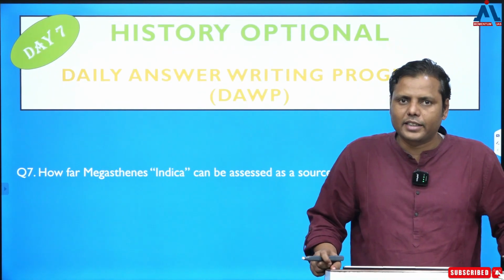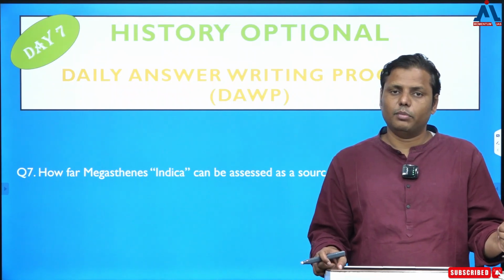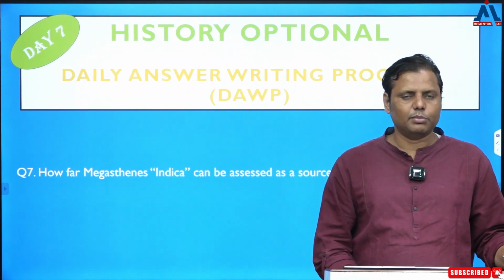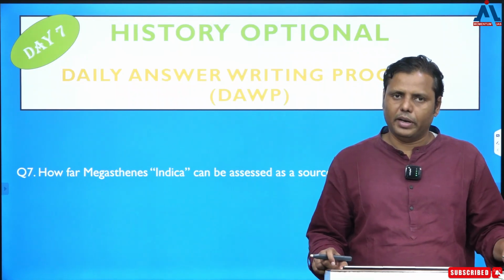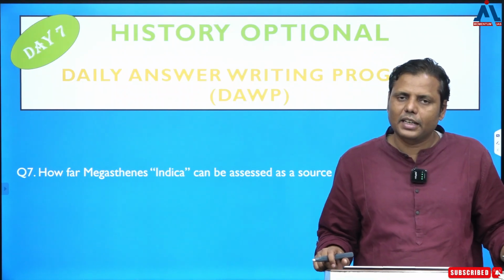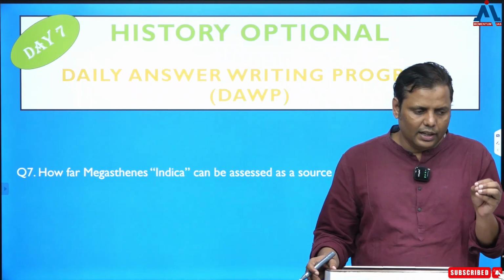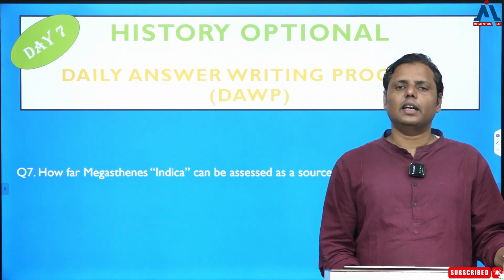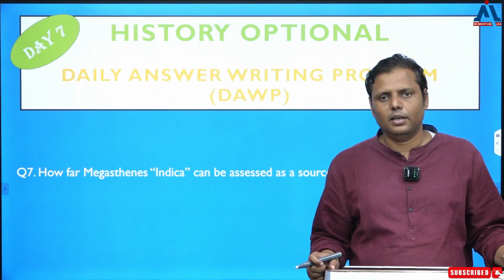History Optional /Daily Answer Writing Program (Day 7) /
Day 7 Today's Q 7: How far Megasthenes “Indica” can be assessed as a source of
Indian history?

In this video sir has expained :
Megasthenes' Indica is a valuable but challenging source for Indian history, particularly regarding the Mauryan period. Written by Megasthenes, a Greek ambassador to the Mauryan court of Chandragupta Maurya, Indica provides insights into India's social, political, and economic conditions in the 4th century BCE. However, the original text of Indica is lost, and what survives are fragments preserved in works by later classical writers like Strabo, Arrian, and Diodorus.

Don’t forget to join our Telegram channel for regular updates and resources. join Channel

How mentorship can help you to gain 300+ marks in your optional paper with one to one guidance by Piyush sir .